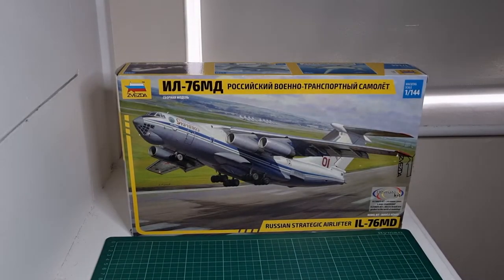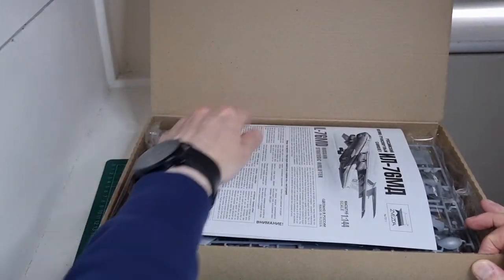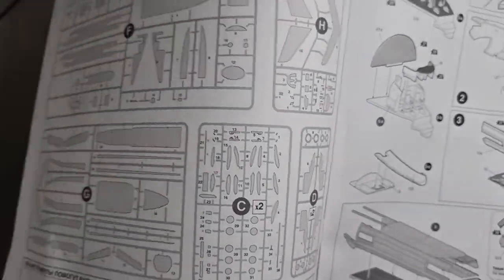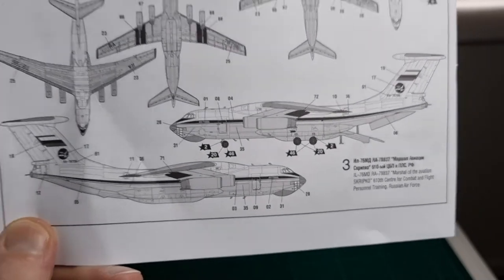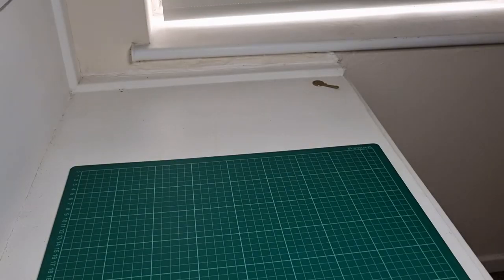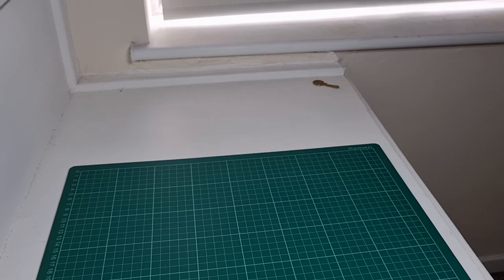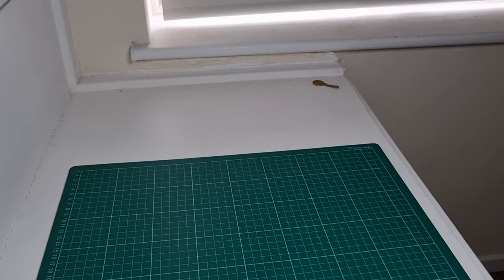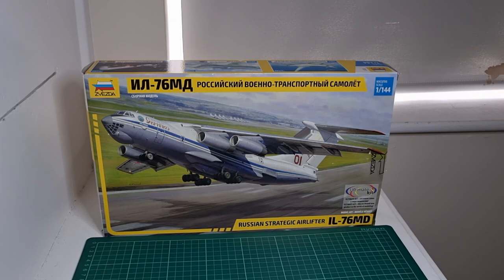inbox review of the Zvezda 1/ 144th ILyushin IL_76 MD.